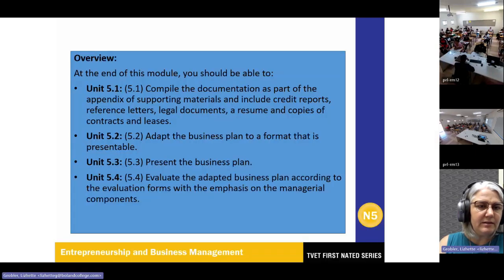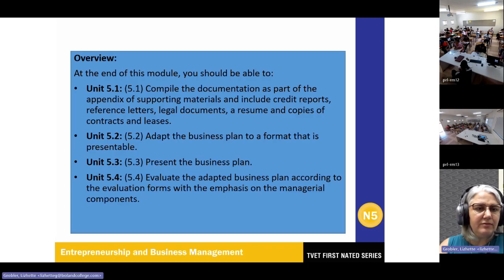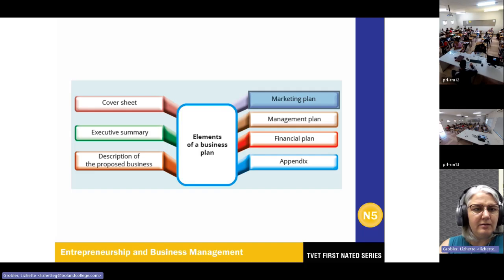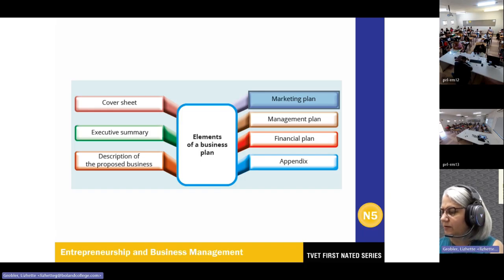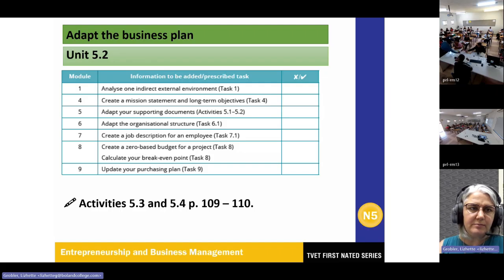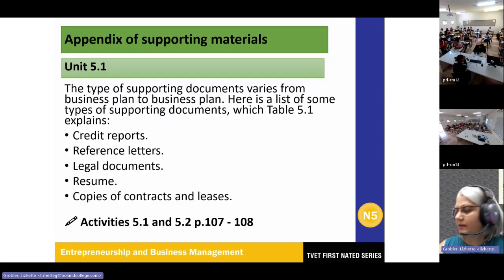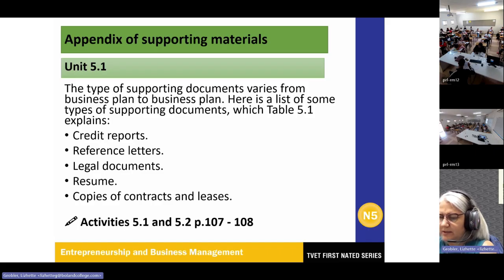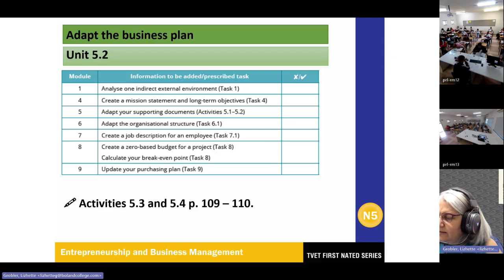EBM N5 Mod 5.1